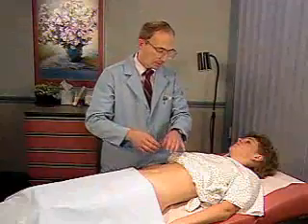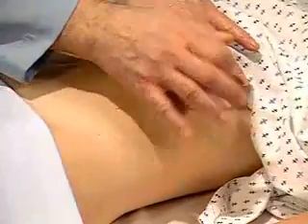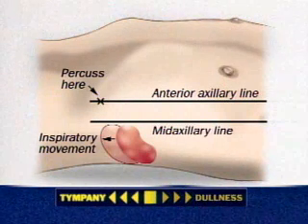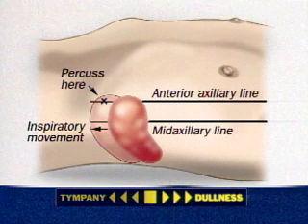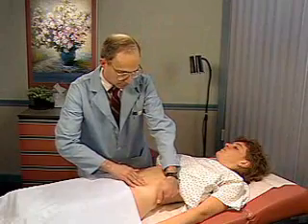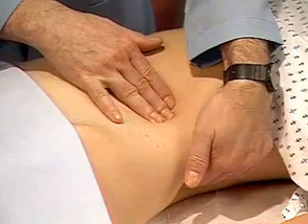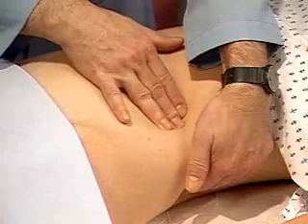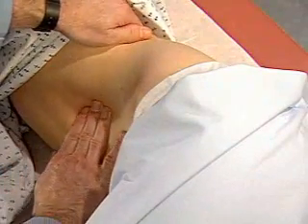IVMS ICM-ABDOMAN-07 Spleen